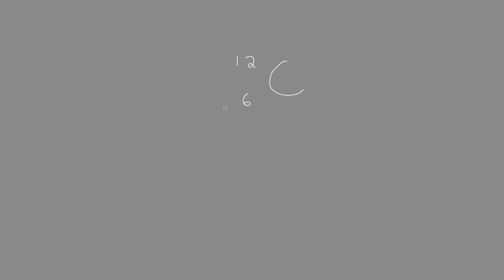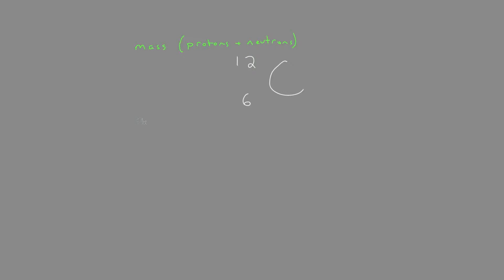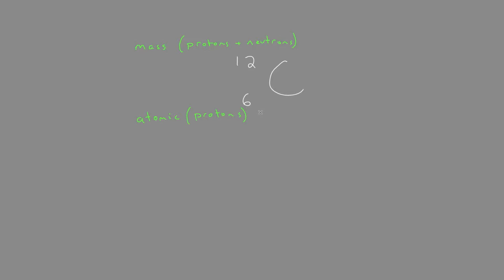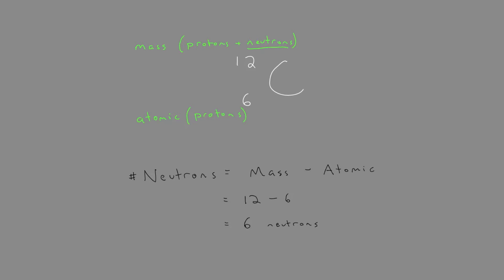Number of Neutrons in an Atom